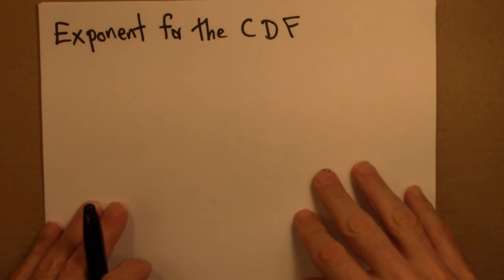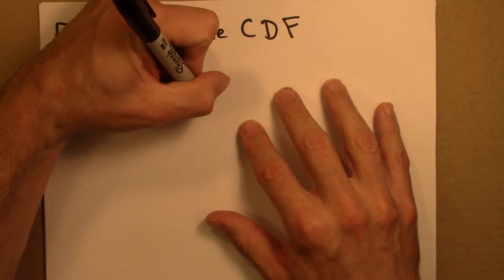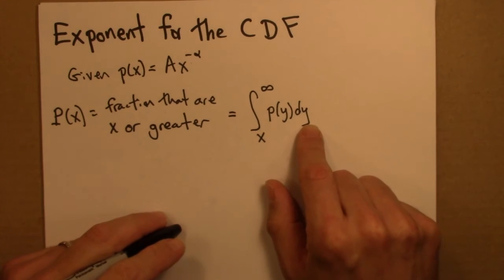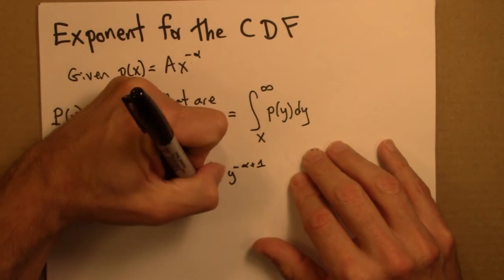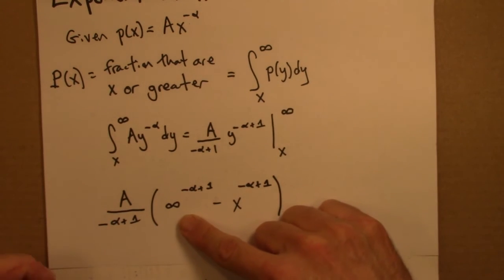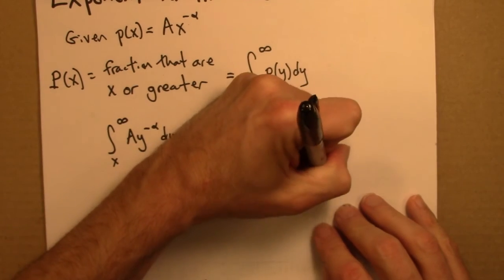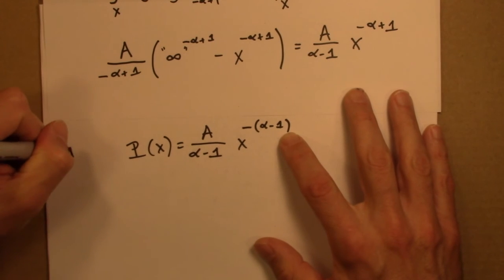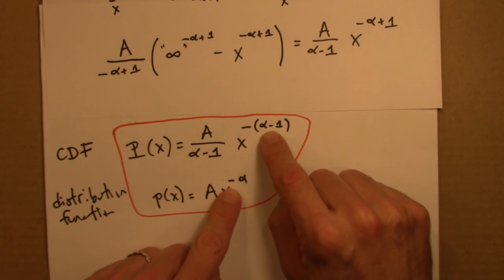Fractals and Scaling: The exponent for the Cumulative Distribution Function (Optional)